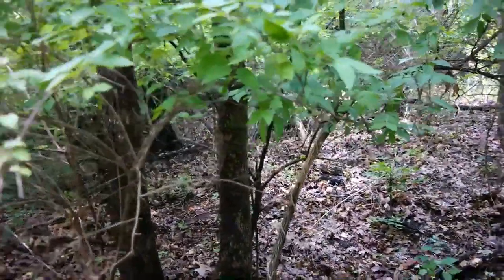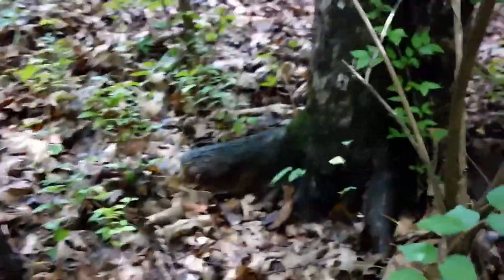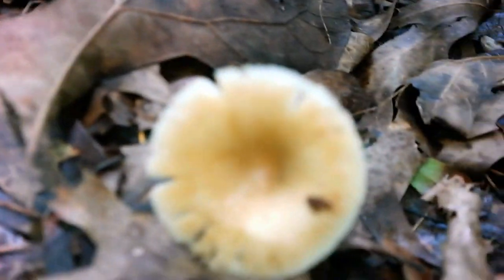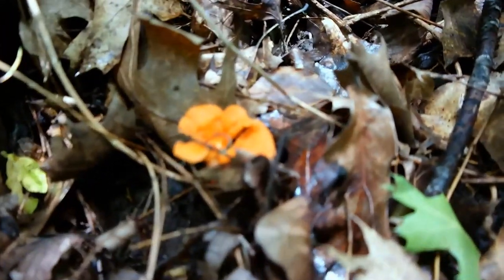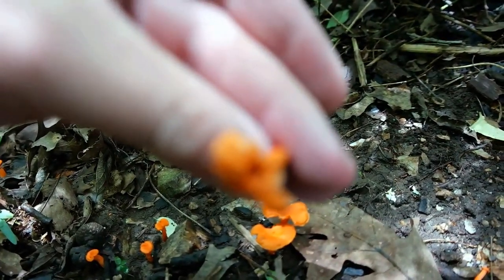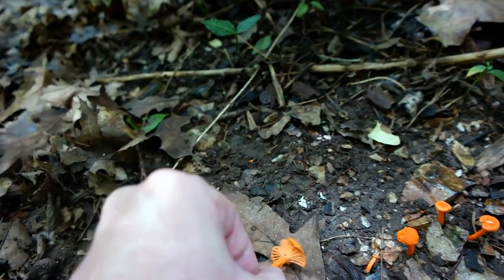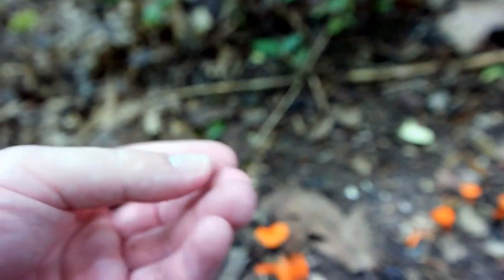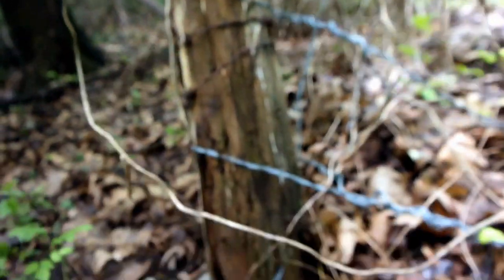Cinnabar Chanterelle - Cantharellus cinnabarinus Mushroom Hunt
Found in NW Arkansas on July 8th 2017. They appear very young still so will go back in a week to check again. Found a bunch of other unknown mushrooms in the video as well, please mind the jerkiness of the video it was extremely humid that day and my camera kept locking up on me and my lens kept fogging.